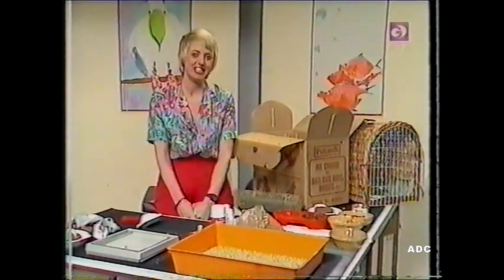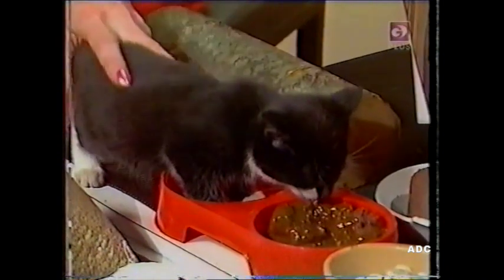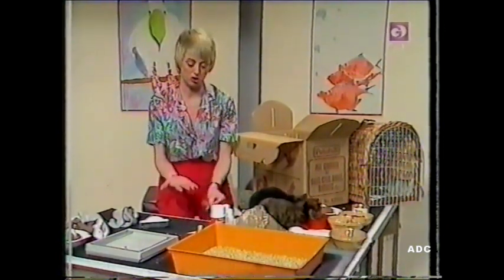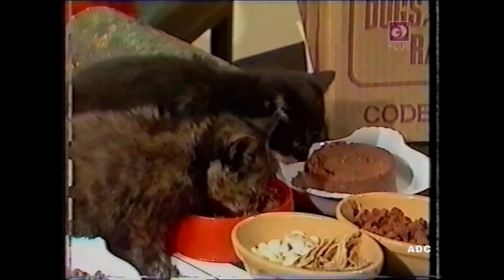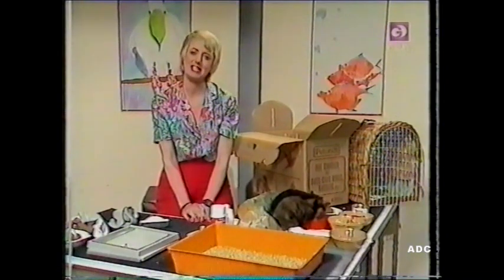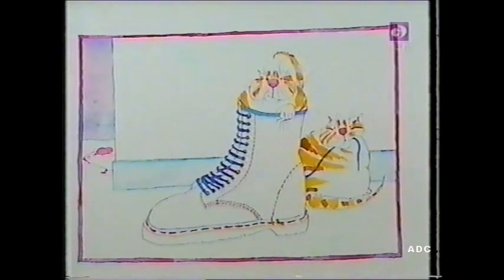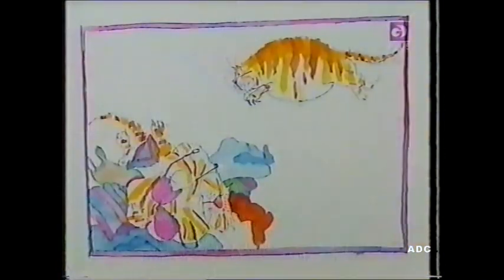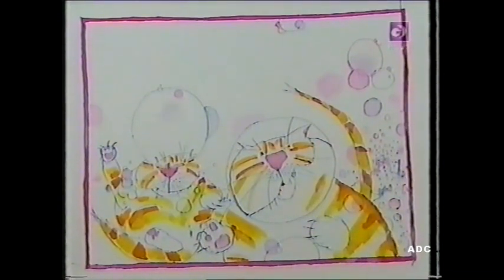Wincey's Pets episode 4 Granada Production 1982